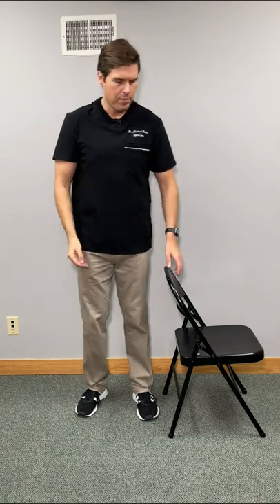Knee Pain Relief in Seconds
Dr. Rowe shows the knee star taps exercise.

This exercise will quickly target a lot of muscles in (and around) the knee, helping to lengthen and strengthen for quick (and long lasting) pain relief.

It can be done daily, requires only a chair or a wall, and may give knee pain relief within seconds.